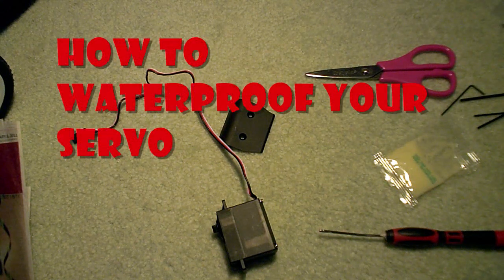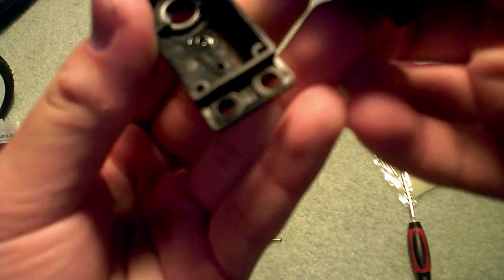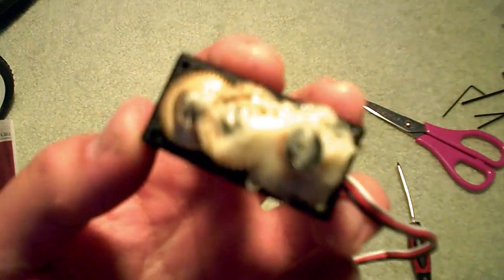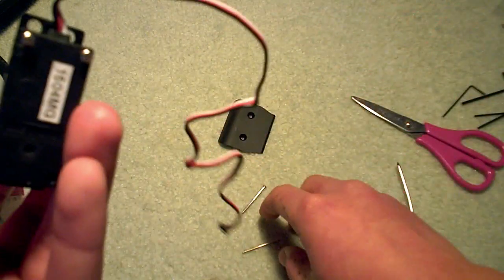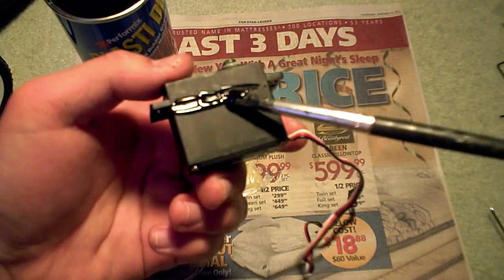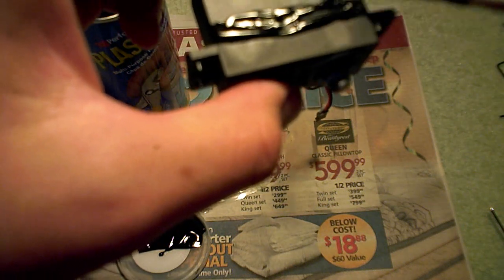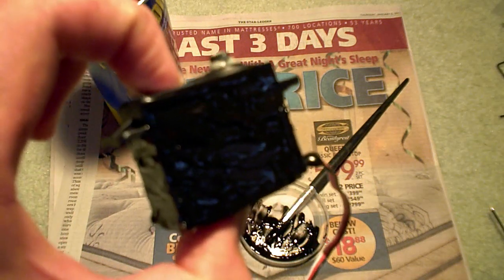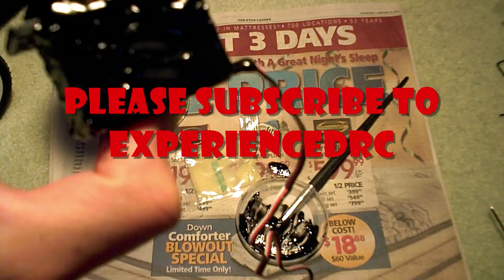How to: Waterproof Your RC Servo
We are showing you all how to waterproof your RC servo. The unit that I am working on is the Team Associated SHV1504MG servo ( B4, B4.1, T4, T4.1). However, all servos can be waterproofed using this same exact process.
If done correctly, you should have a fully functional and waterproofed servo.

I hope you all have found this instructional video to be helpful.

You can now enjoy bashing in water without worrying about your SERVO getting destroyed.